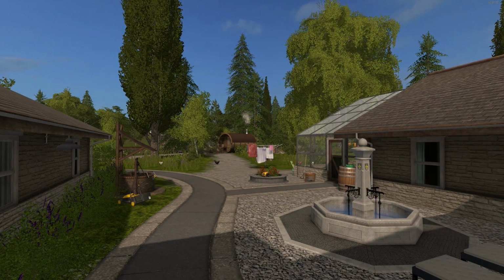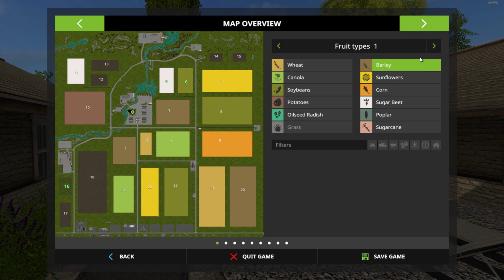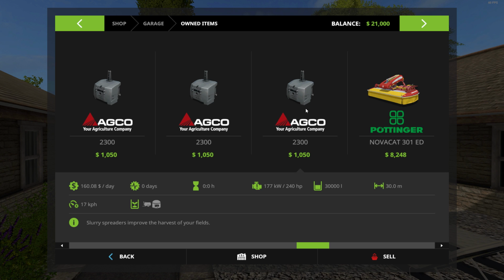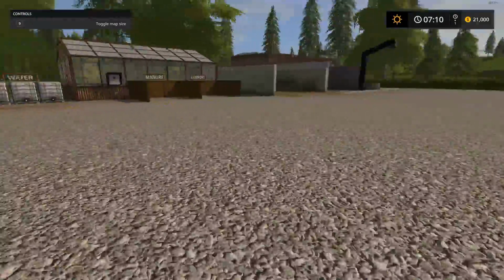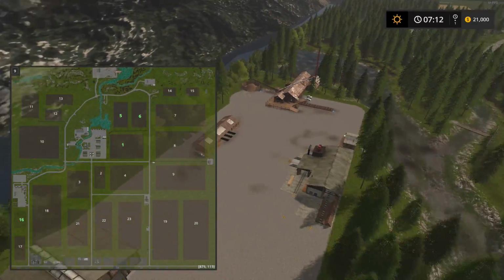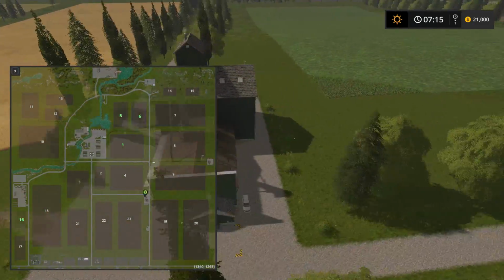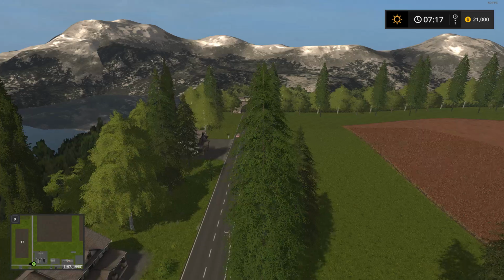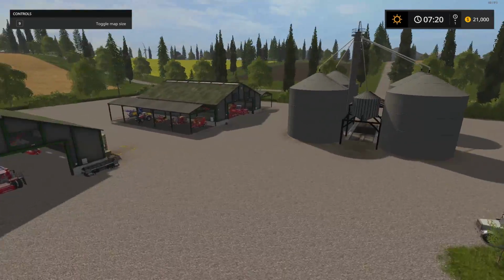FS17 - Beaver Creek Map (Updated v1C Fix2) "Seasons Ready" (By: Stevie) "Map Mod Review"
Today we take a look at Stevie's newest map "Beaver Creek" A regular sized map with a lot to offer, a beautiful landscape, 6 added fruit types, plenty of extra products to make. 23 large rectangular fields to farm 4 in which you own. Hired workers will have no problems getting through a field and completing it to it's end. This map is already for the seasons mod to be added. There is also 27 sell points to sell your products at along with a huge forested area to the North to fill your logging needs. A very nice map to play on with no errors in the log as well. Additional information and links can be found below in the description.

Seasons Ready
Fields - 23
Field Sizes and Prices - (From 1.03 ha for 83,577) (To 17.43 ha for
                                          1,411,821)
Owned Fields - 1, 5, 6, 16
Extra Fruit Types - 5
Sell Points - 27

Design, layout, textures and some installed mods Stevie, Extra 3D models Luke_BK, server mp testing jman8798, All the rest. Marhu, Farmer_Andy, KevinK98, Kastor, Blacksheep, Nils23, Webalizer, FSModding, and Eisberg without whom the maps would not be as much fun to play.
Become a patron today and help a small channel by making a small contribution (look at it like a tip jar) to keep making content for the viewers an a daily basis. Just looking to get back what I lost with the whole ad boycott thing going on with You Tube at the moment. It has affected my revenue by 50% and "may"still go down even further. I really hope not anyway. Thank you for your time and for considering donating.